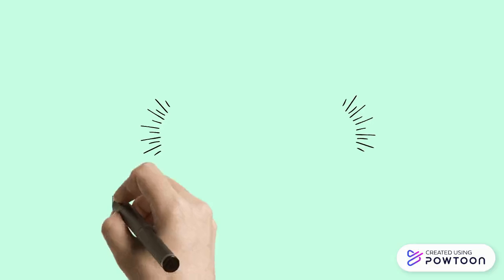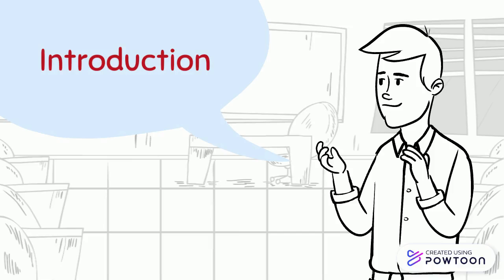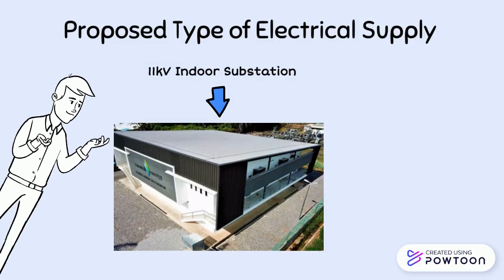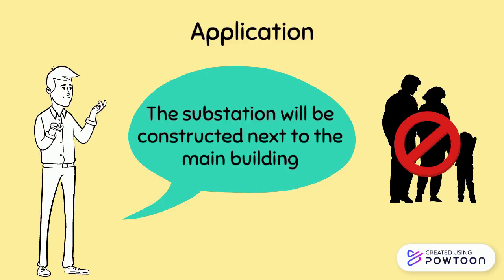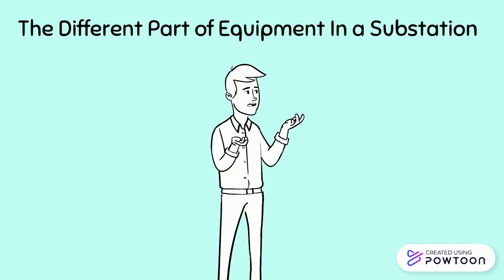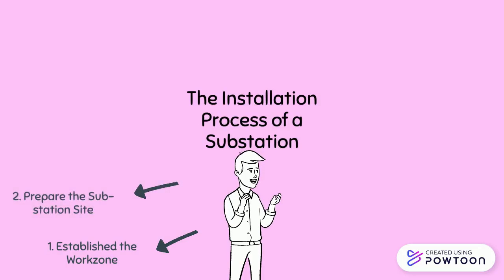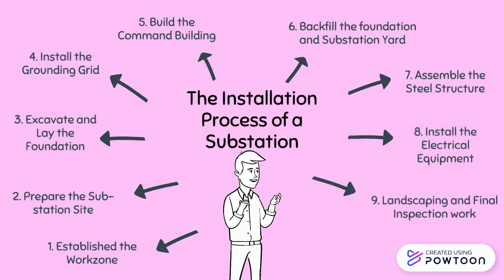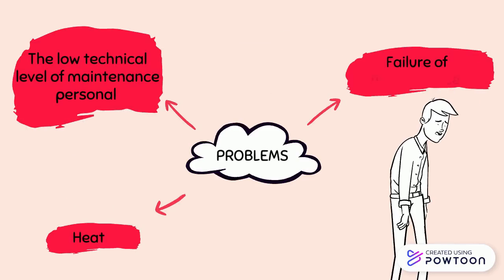Kerja kumpulan final